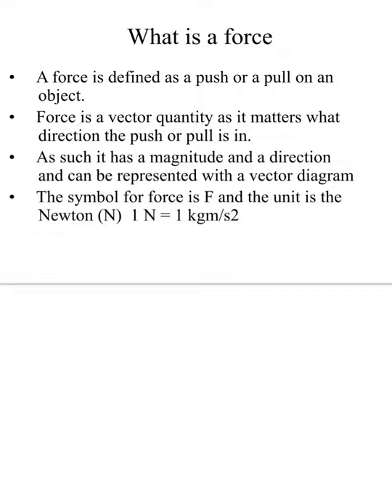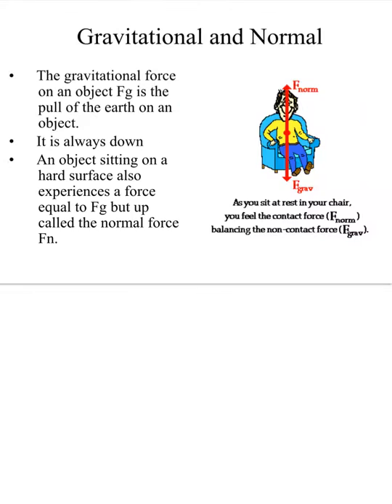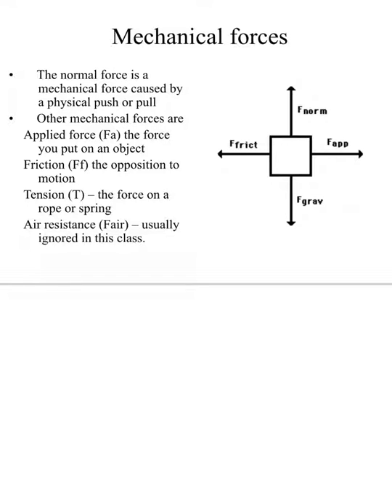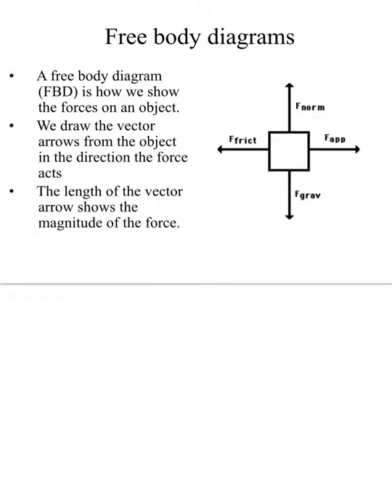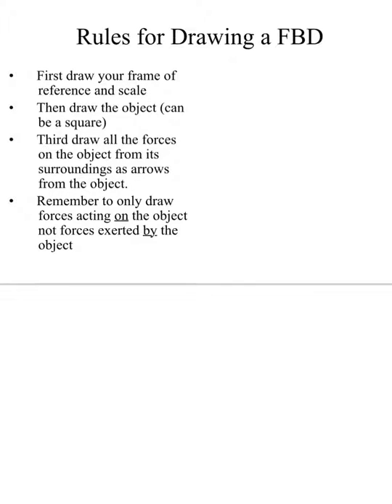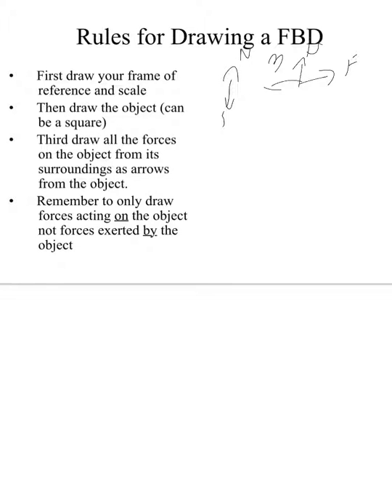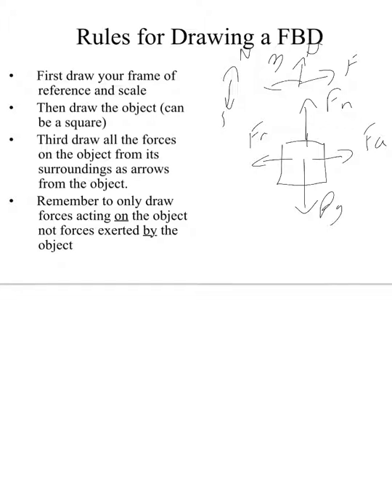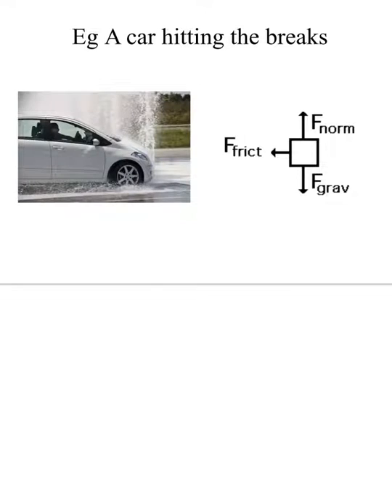forces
The lesson on forces and draw it free body diagrams to go with Activity 4